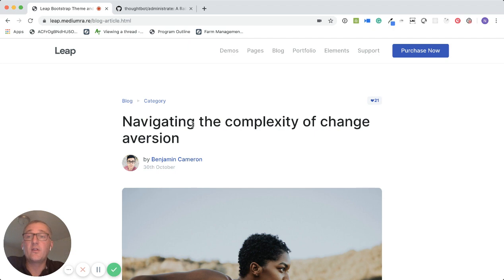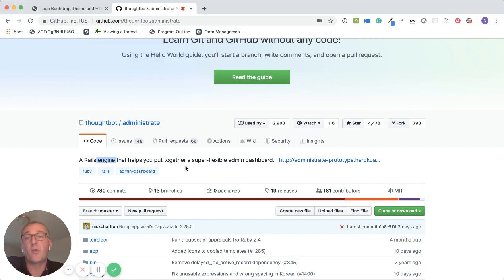Day 58: Starting a Software Company in 100 Days - I've selected a theme & CMS for the sales site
In today's video, I talk about the theme and CMS that I've selected for the Playbook sales site.  We thought about going with Wordpress but we are going in a different direction for the time being.